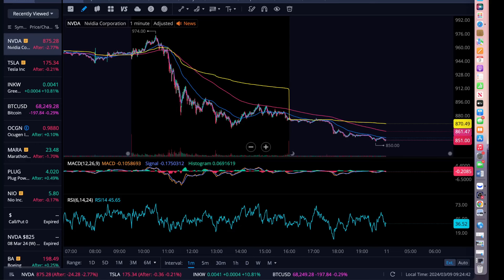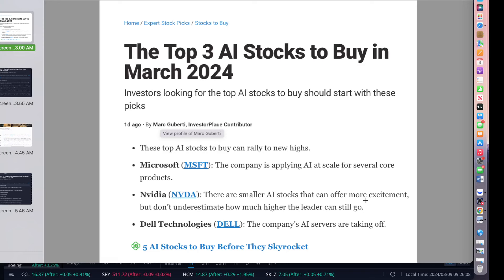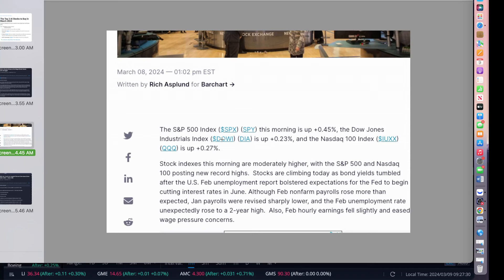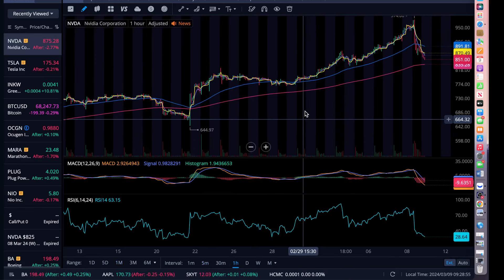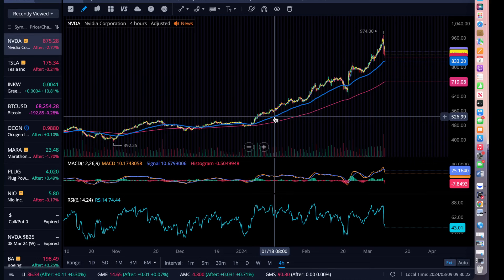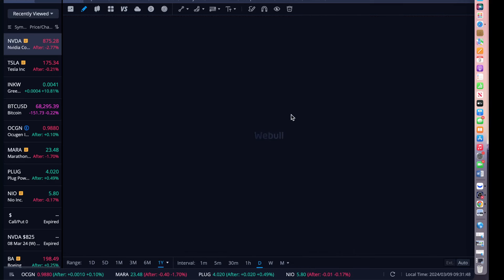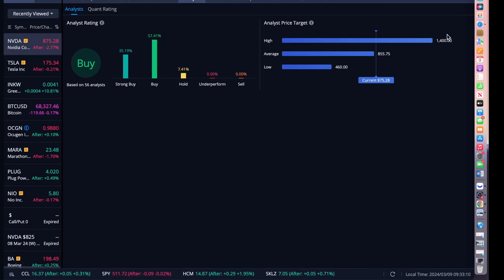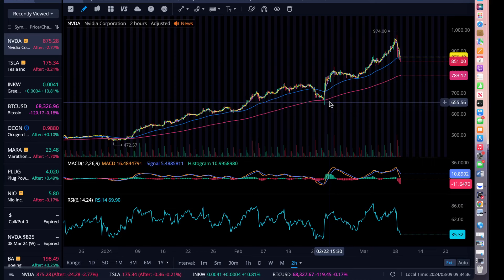NVDA Stock - Dip was expected but $1200 broken in March !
NVIDIA Corp#NVDA#NVDASTOCK#
I am NOT a Financial or Investment advisor. Always make sure to:
📈 NEVER Trade/Invest based on other people's opinions. Please do your own research and DD. Please seek a professional for financial or investment advice.T